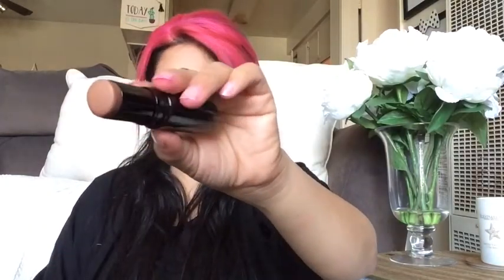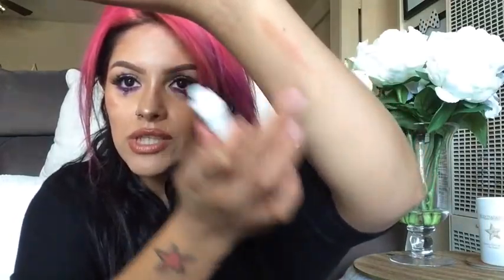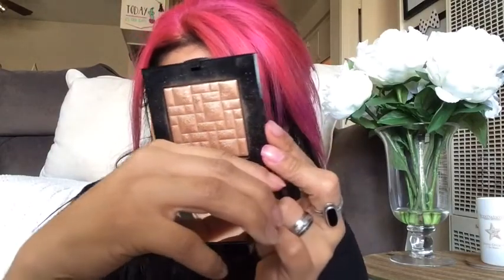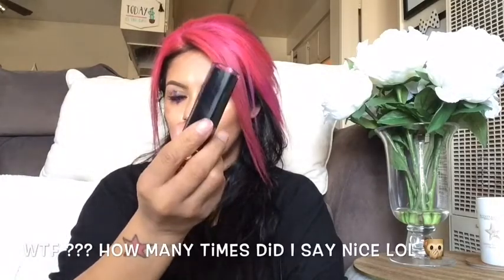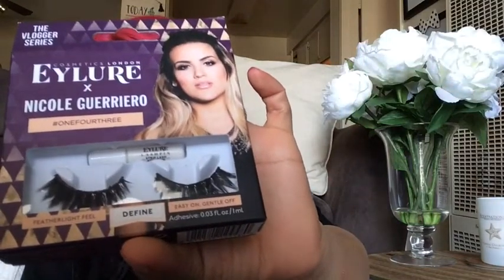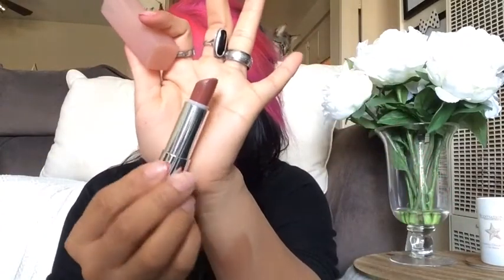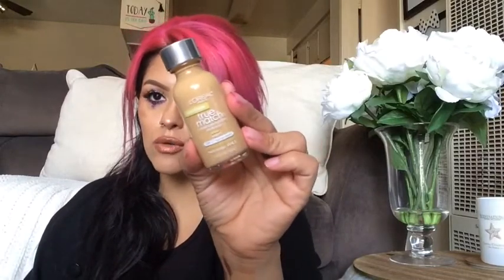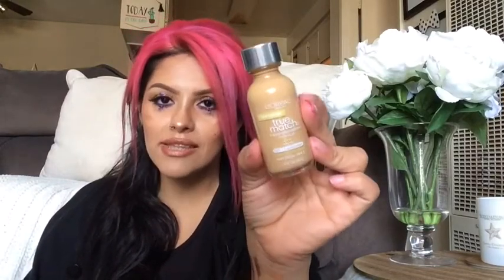MARCH FAVORITES!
Hi guy's so I have my March favorites and I do apologize for saying nice a lot in this video lol